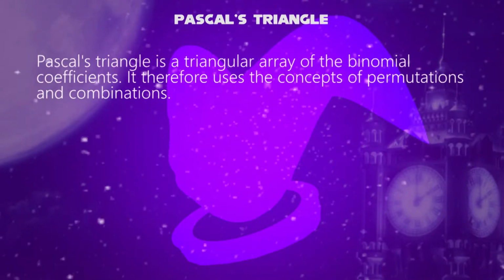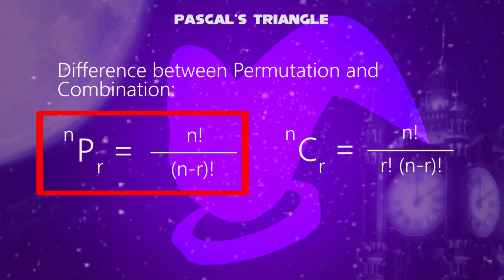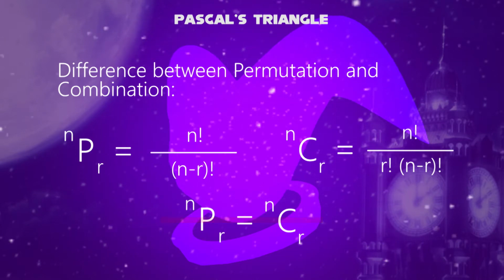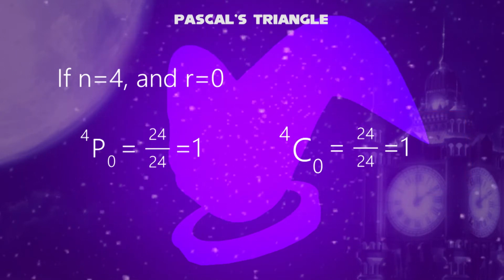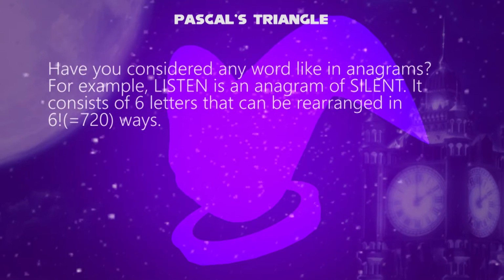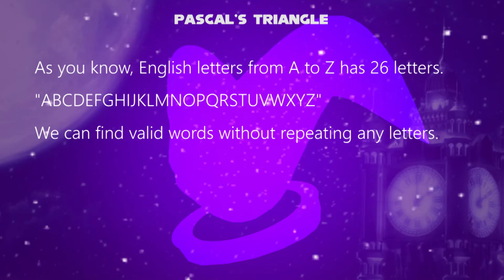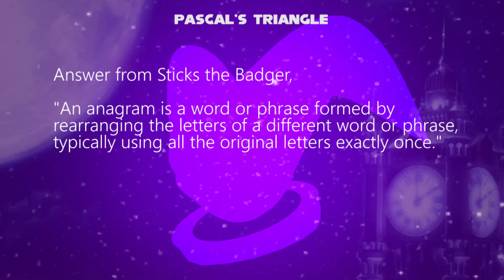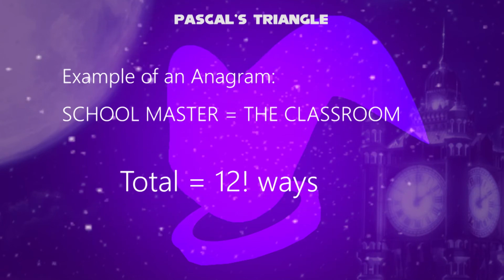Nights the Nightmaren Teaches about Pascal's Triangle (Updated)